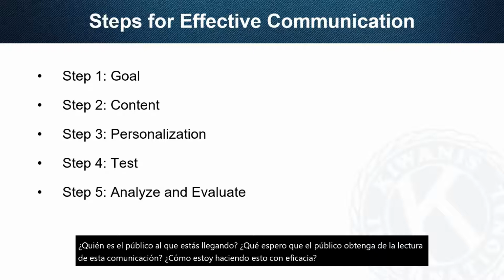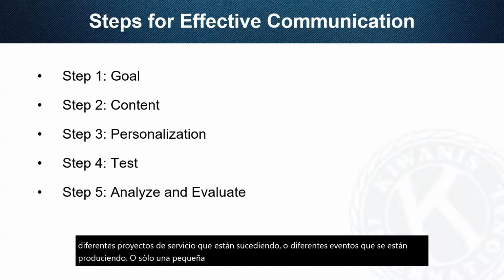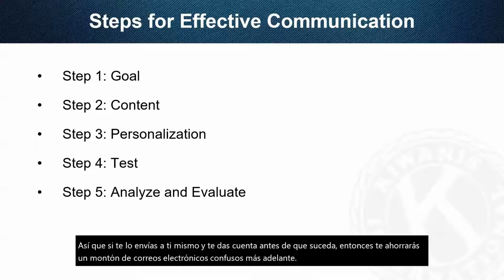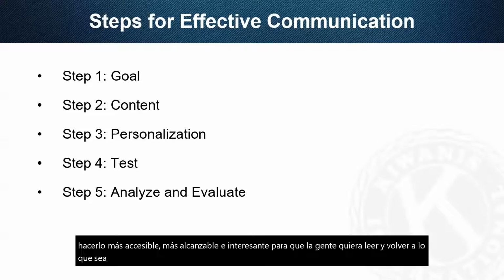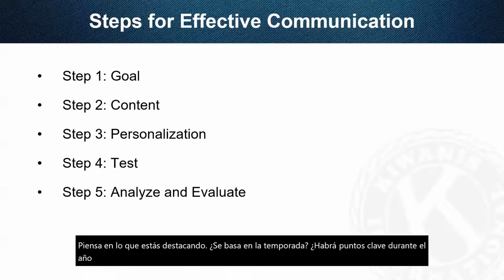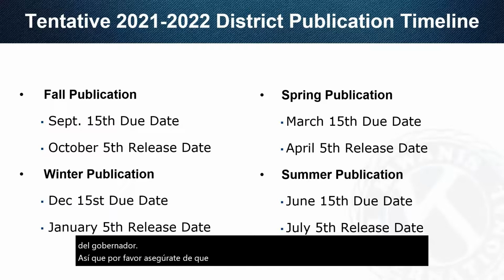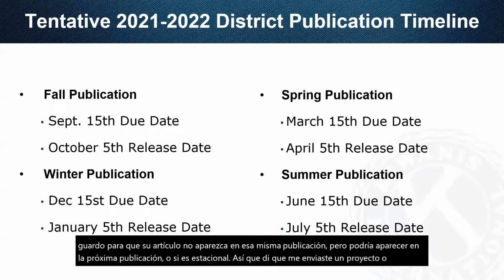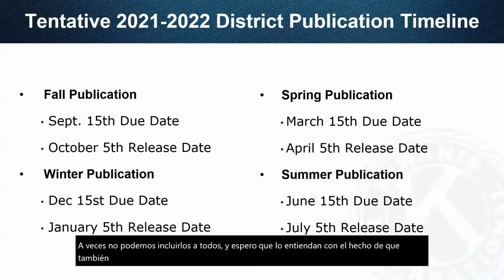Yankiwanian and Effective Communication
District Editor Karl Uzcategui (eKiwanis Club of New England and Bermuda) discusses steps for effective communication and the district publication the Yankiwanian.